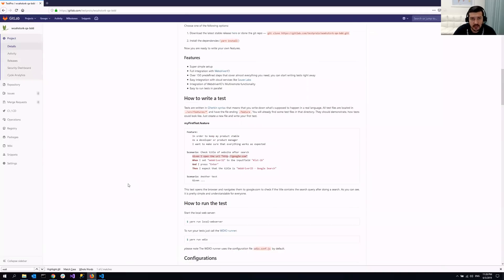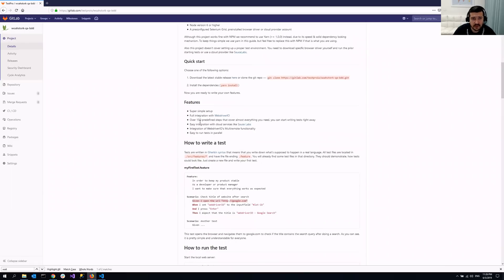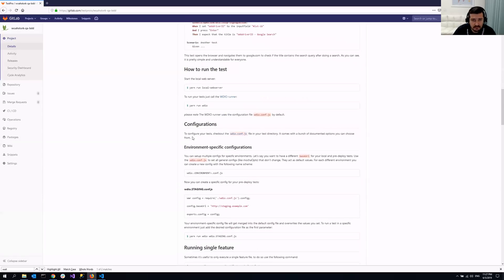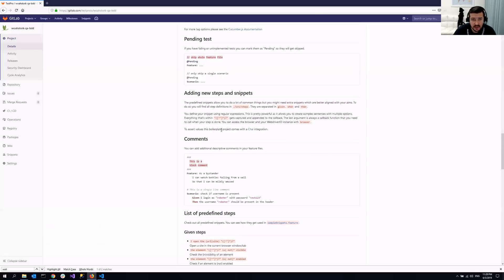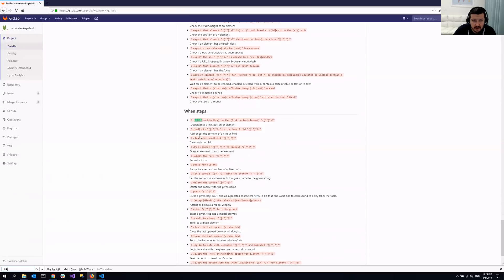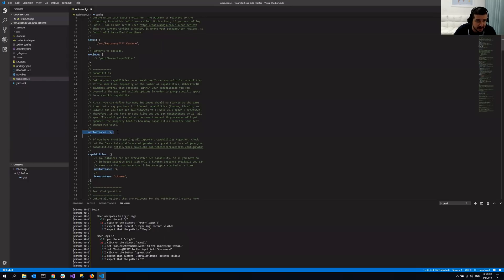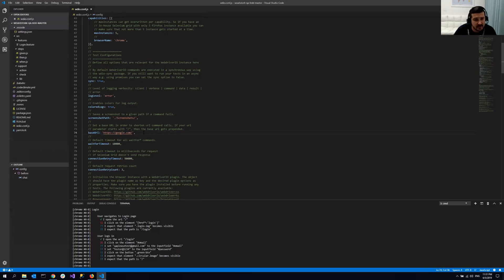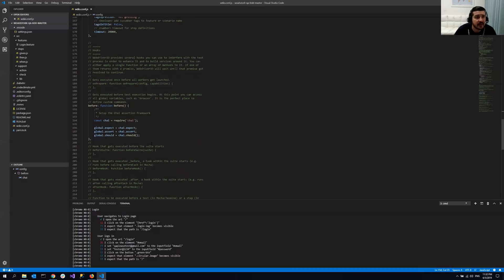07. Framework Overview and Configuration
In this video, you will get to know what is inside of the framework and how you can configure it to run your tests Test Pro is a professional team. Our main goal is to help people step forward in QA Engineering (testing).